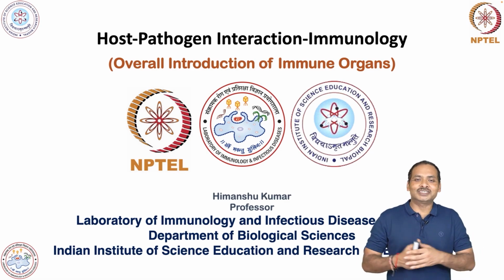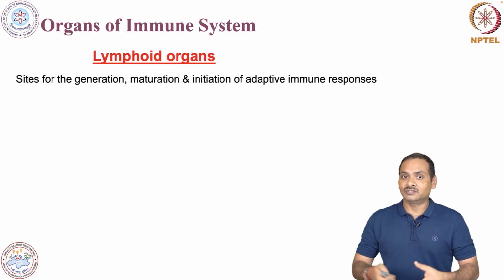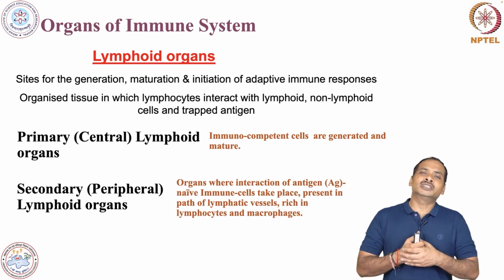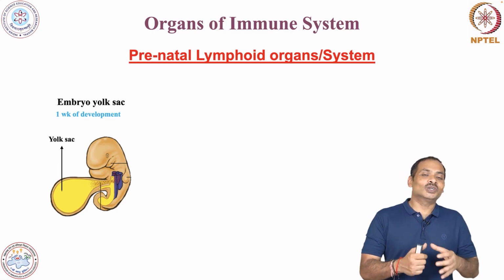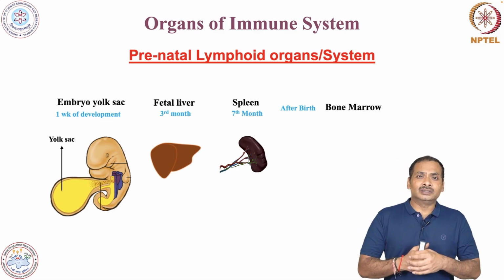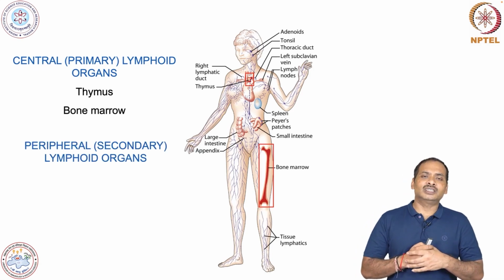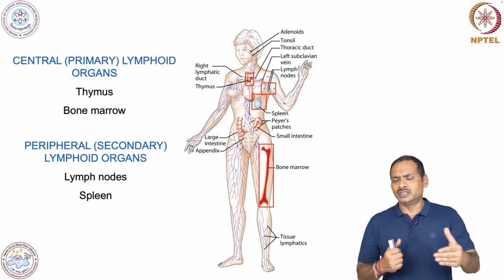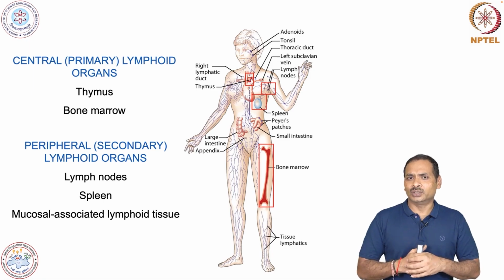An Introduction of immune organs